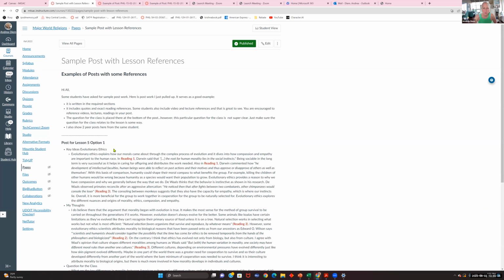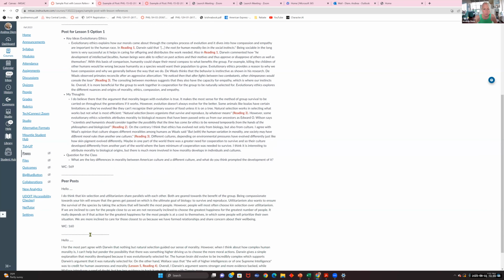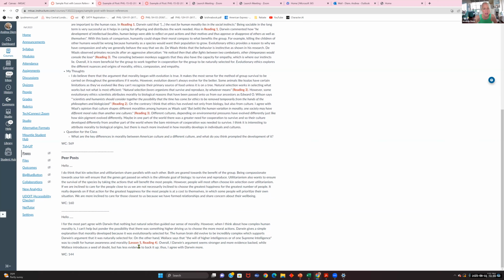GMT20230902 204810 Recording 3840x2160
How to write posts for this online class